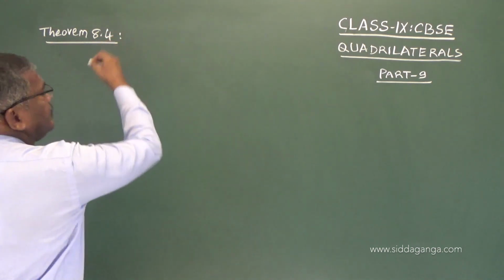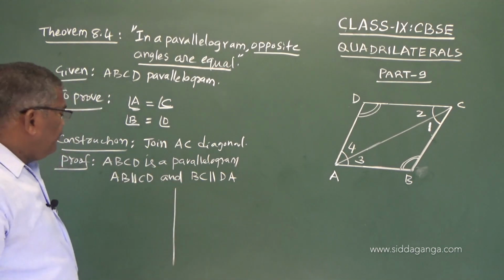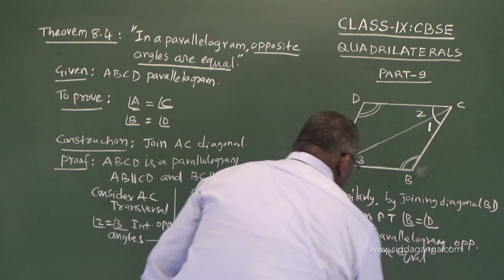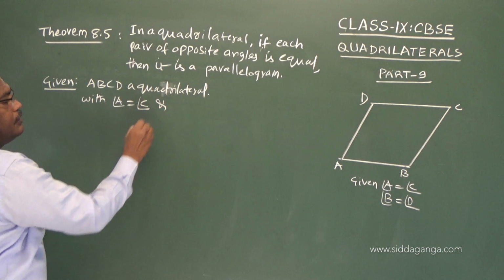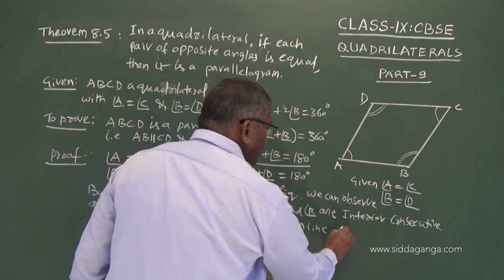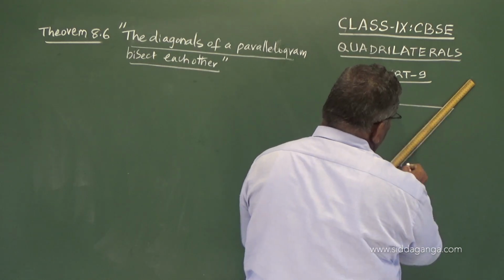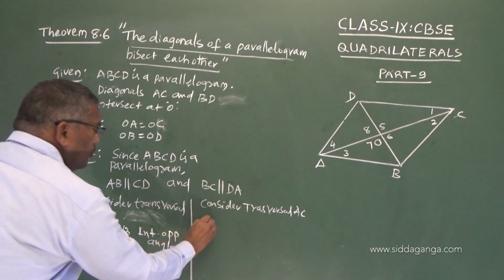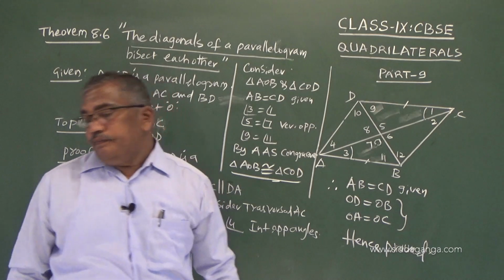CBSE IX - STATE 9 - MATHEMATICS - QUADRILATERALS - PART 9